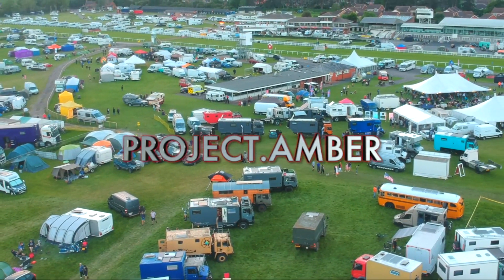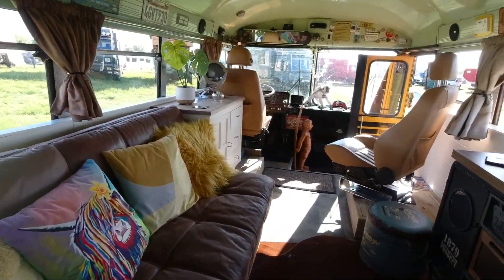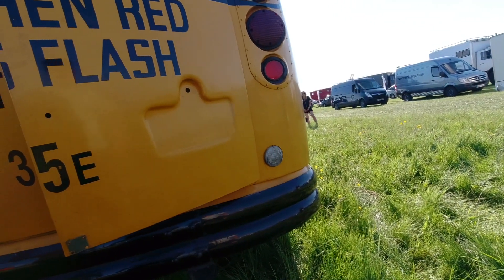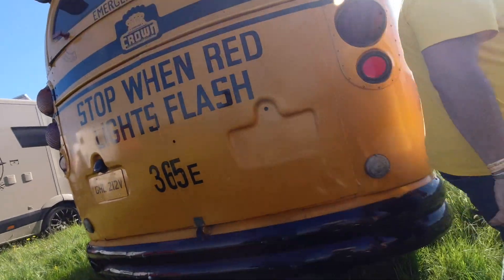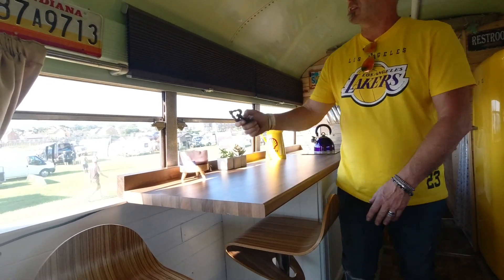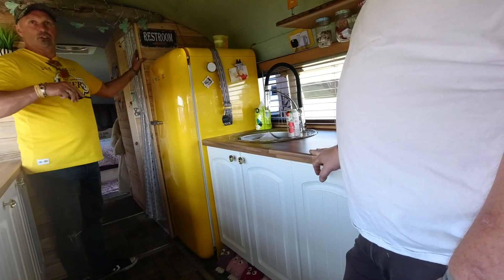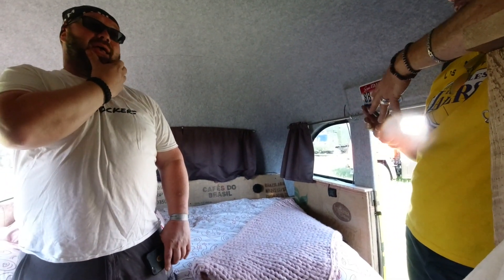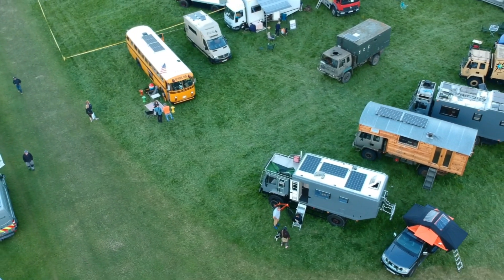School Bus Turned Full-time Home in UK: QueenBee Skoolie Bus Tour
Whilst at the Adventure Overland Show, we met Simon and Allison who own this Crown Mid-engined American School bus.
They were kind enough to let us have a look around and even give us a tour, giving great insight into it's conversion from Skoolie to Full-time travelling home and what it's like to own such a rare and cool vehicle.

If you'd like to see more of these guys and they're bus, check them out on Instagram:

Amazon Store: